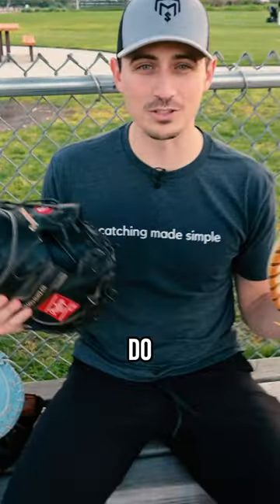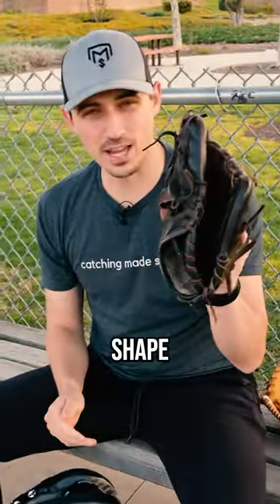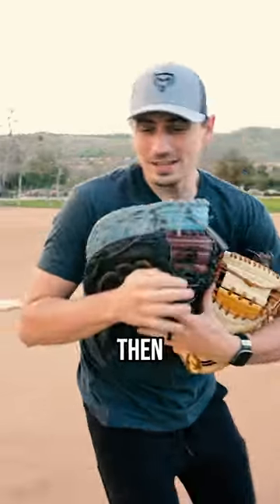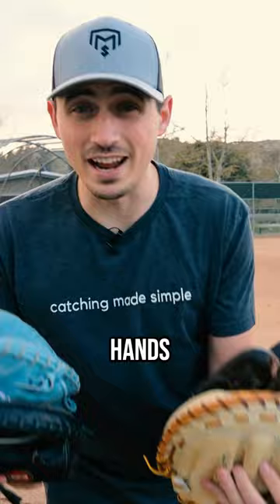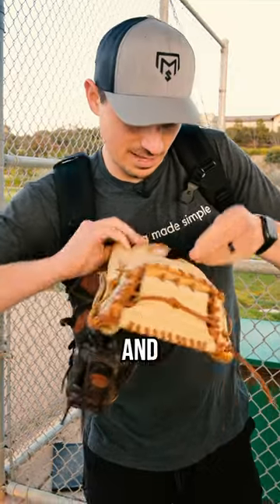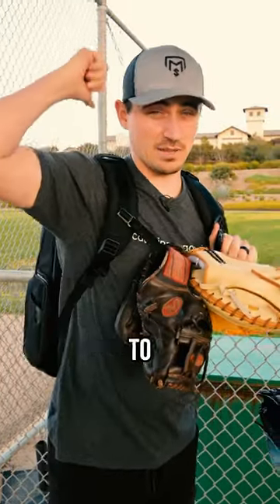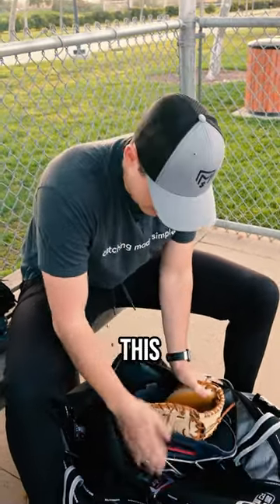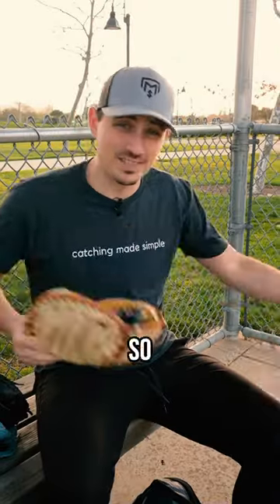How to keep your glove safe while traveling 😮‍💨👨🏻‍🍼baseball